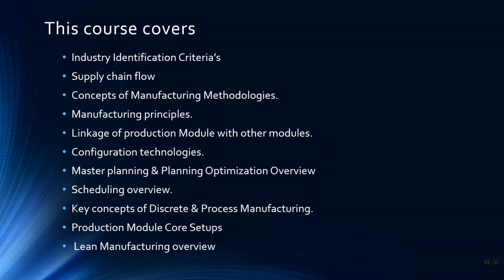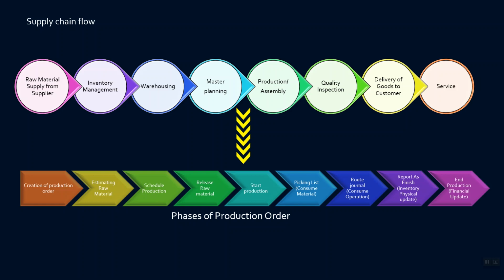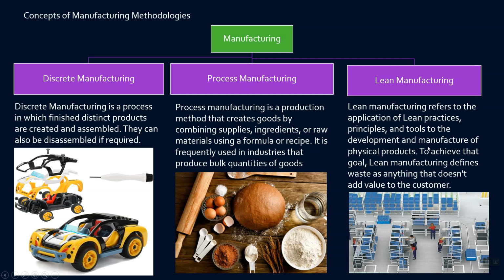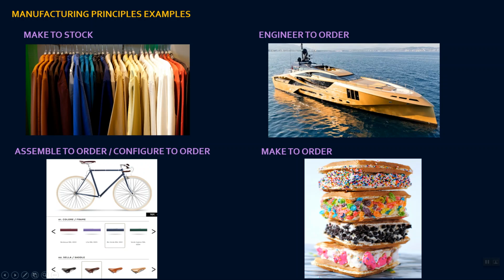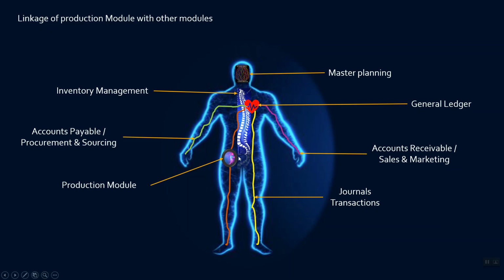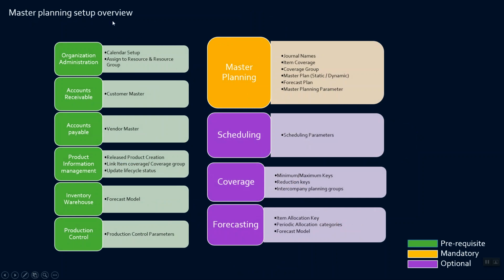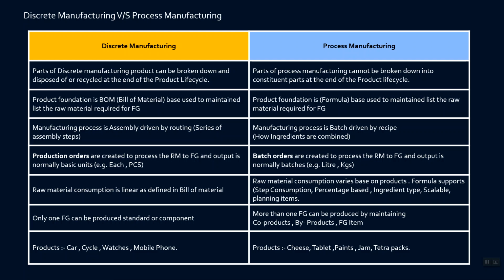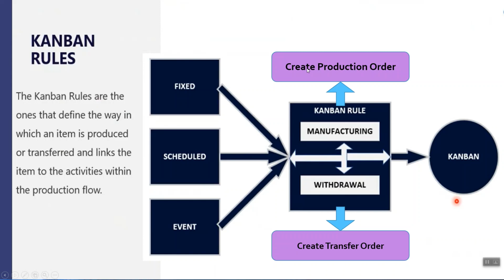D365 FNO SCM Manufacturing overview session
This Video will brief you about core concepts of Manufacturing.

Following concepts are covered

Industry Identification Criteria’s
Supply chain flow
Concepts of Manufacturing Methodologies.
Manufacturing principles.
Linkage of production Module with other modules.
Configuration technologies.
Master planning & Planning Optimization Overview
Scheduling overview.
Key concepts of Discrete & Process Manufacturing.
Production Module Core Setups
Lean Manufacturing overview